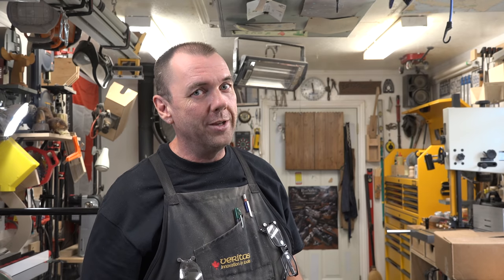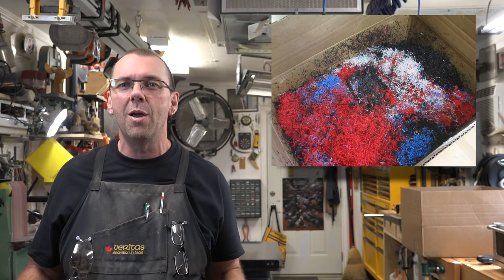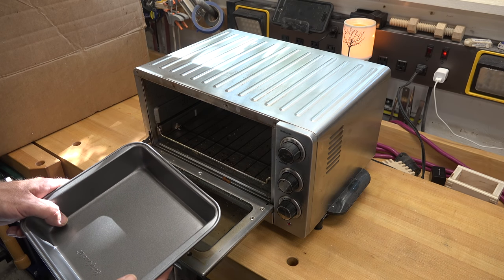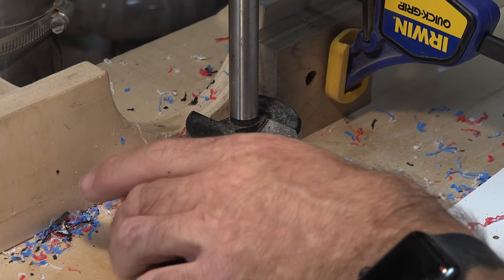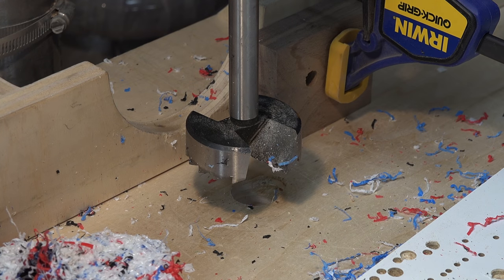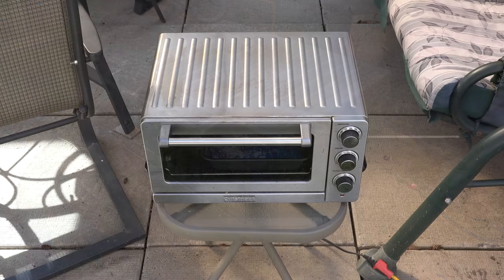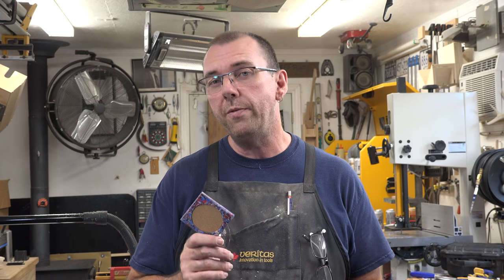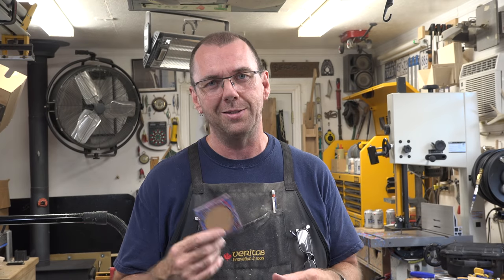Making ABS Coasters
In this week's ABS adventures, I decided to try and melt some of this stuff down.  Let's see how it goes.